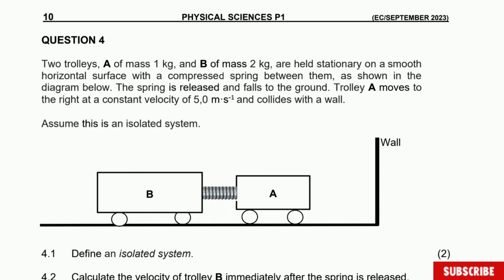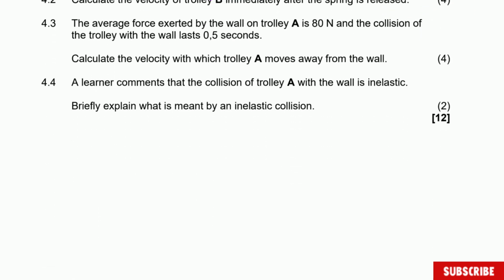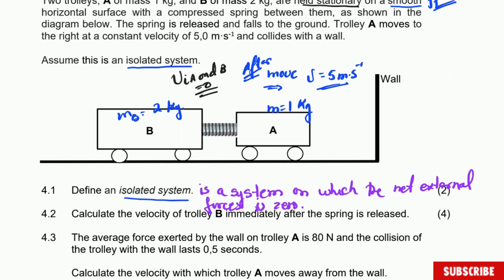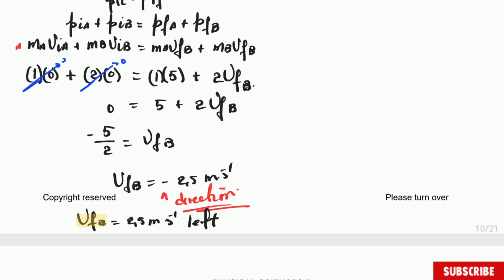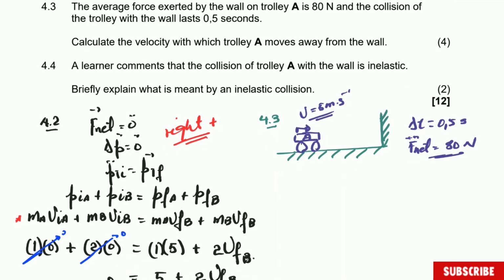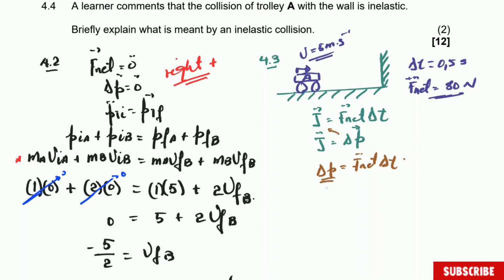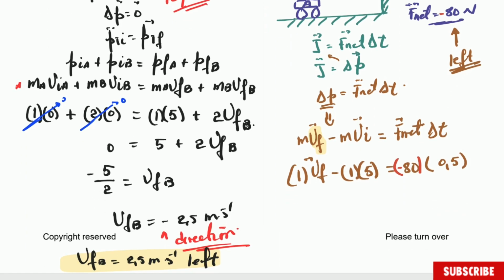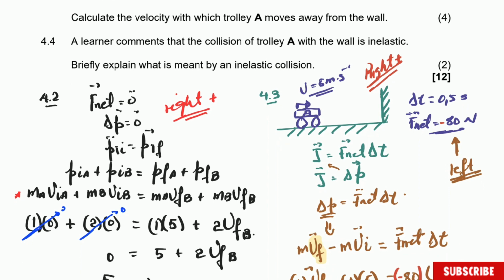Grade 12 Momentum & Impulse | Question 4 | Sept 2023 EC Physics P1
📘 Grade 12 Momentum & Impulse Revision Pack (CAPS)

Grade 12 Physical Sciences exam question walkthrough on Momentum and Impulse.
This video solves Question 4 from the September 2023 Eastern Cape Physics Paper 1 (CAPS-aligned).

Ideal for Grade 12 learners preparing for exams and revision tests.